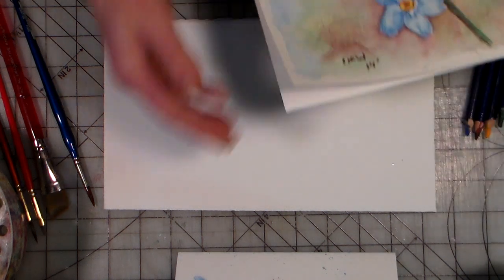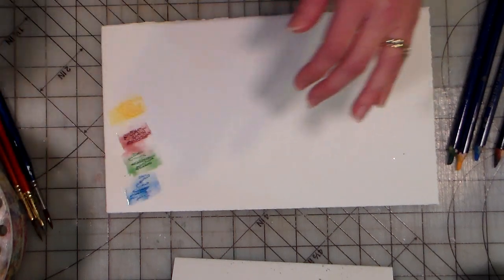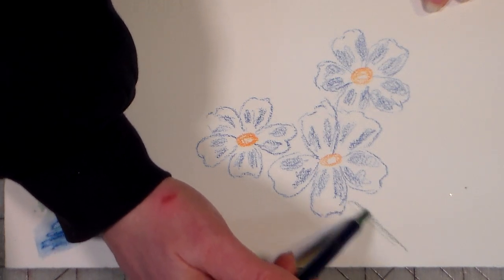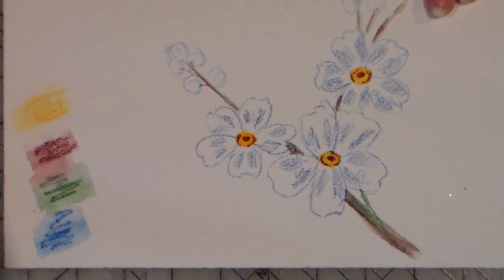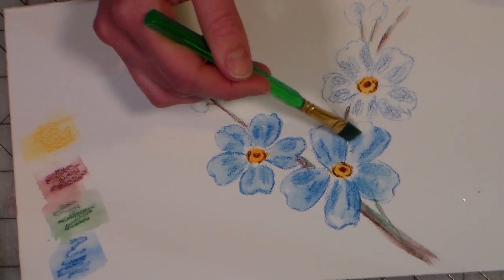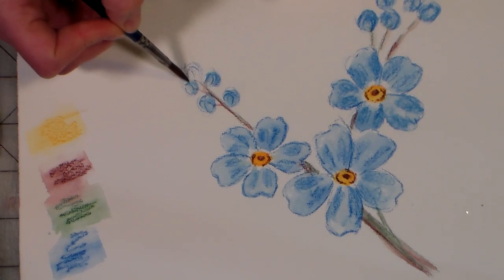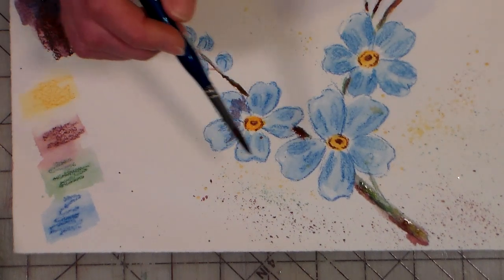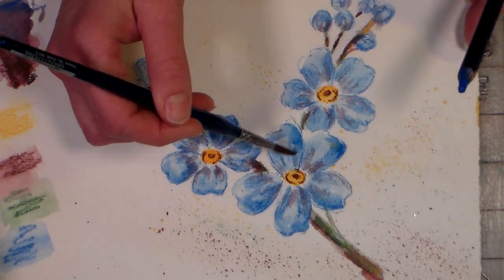forget me not inktense tutorial